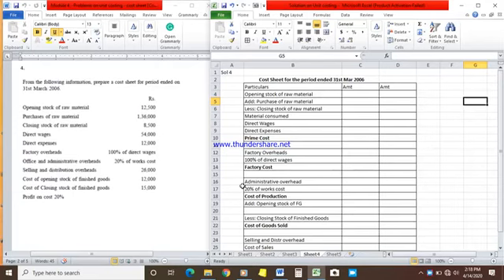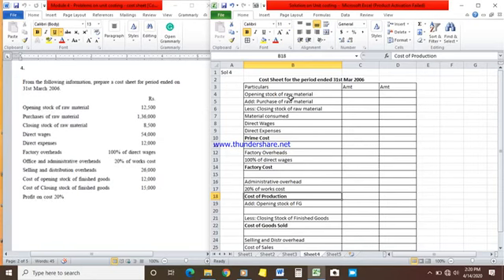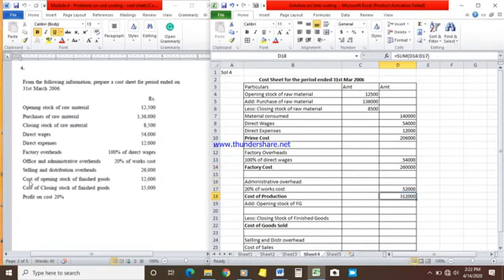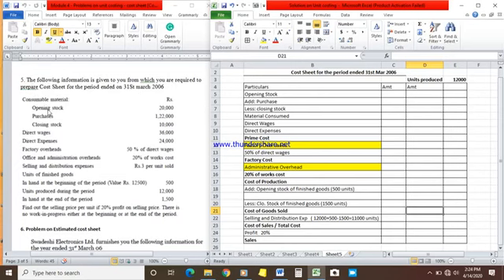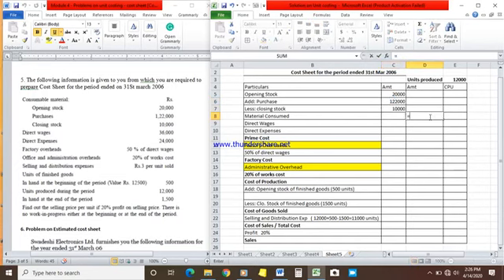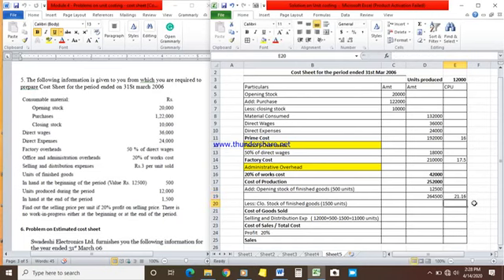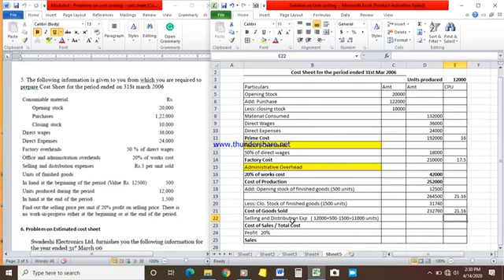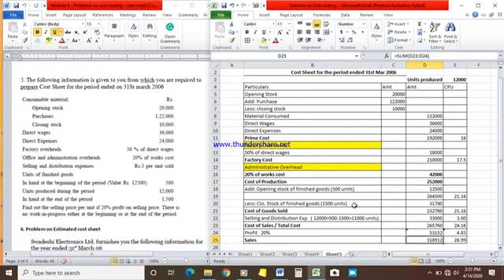Module 4 _ problem and solution 4,5